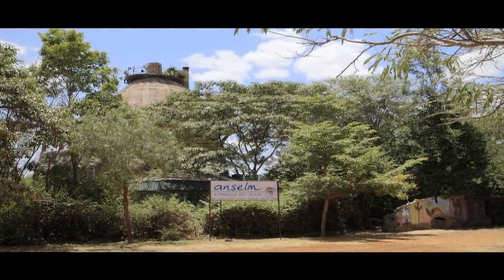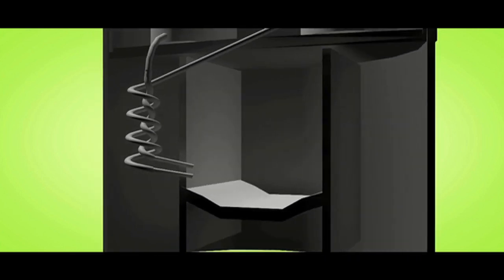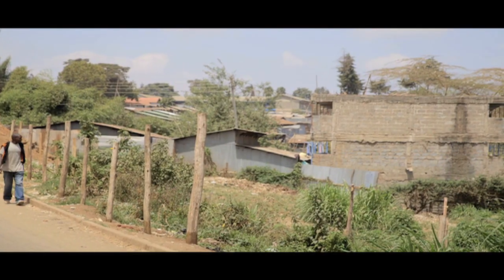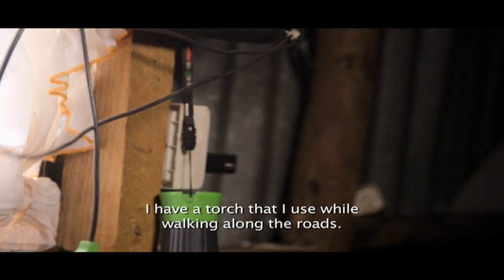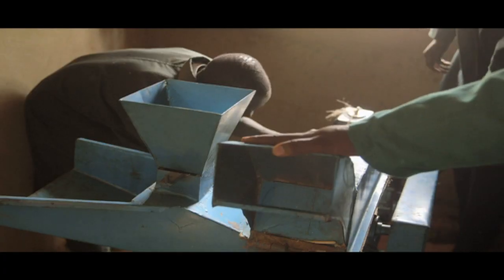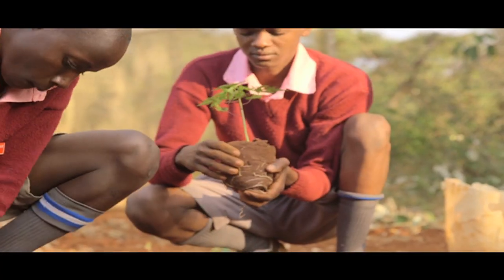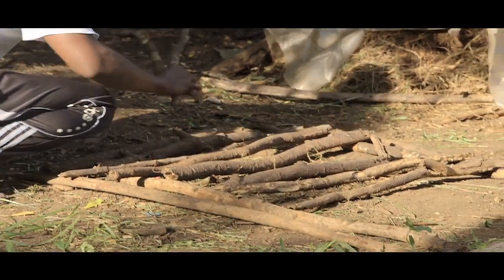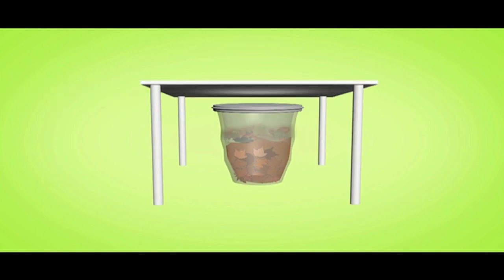Going For Green Season 1 Episode 02